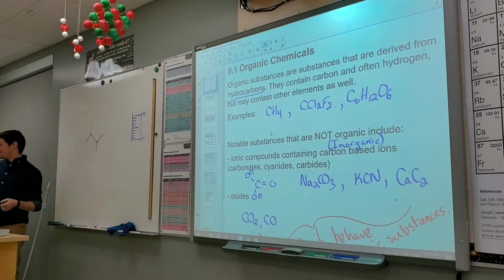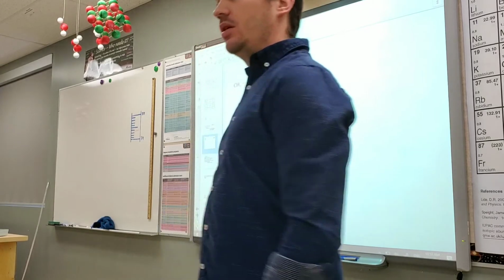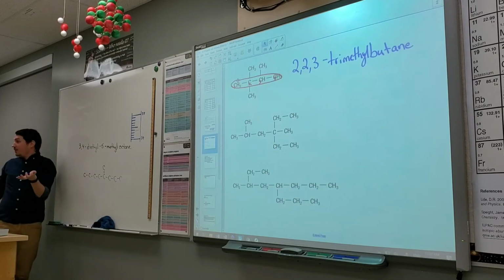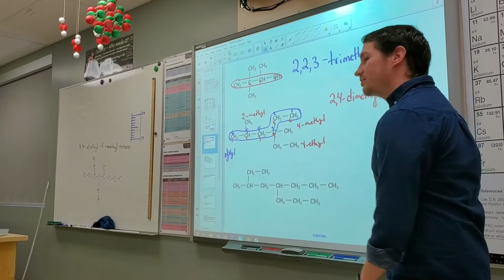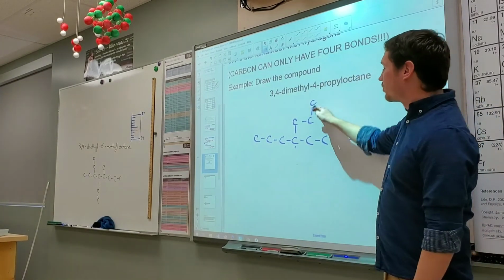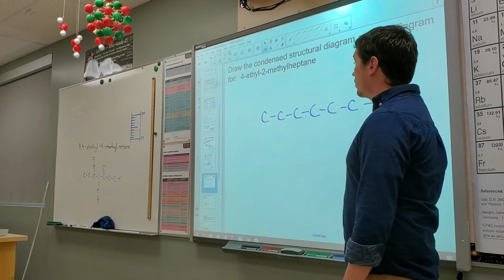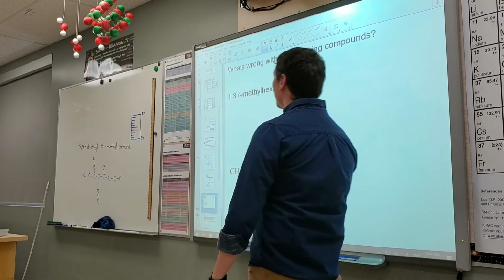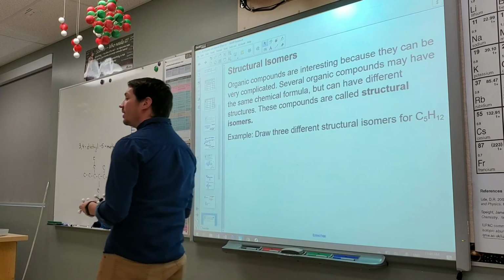9.2 Naming and Drawing Alkanes